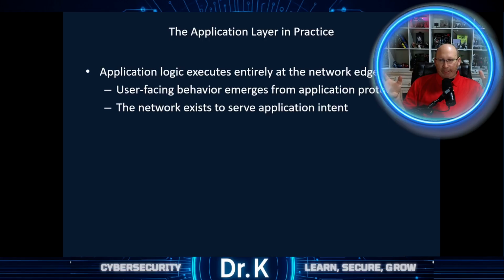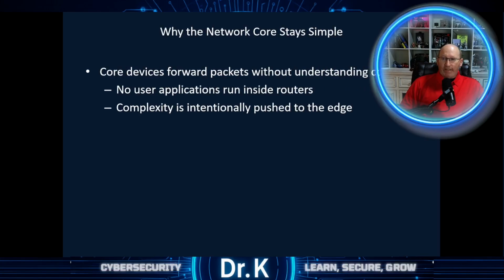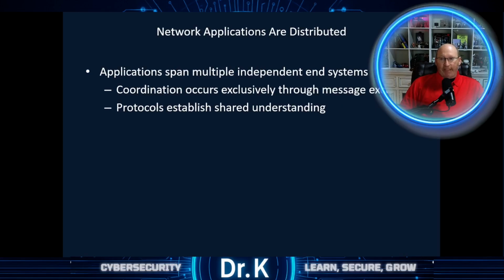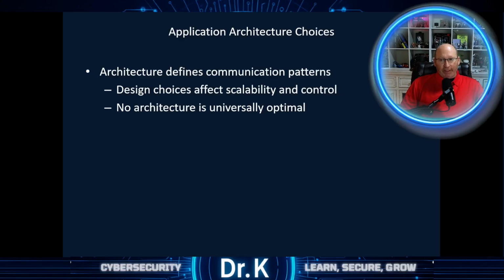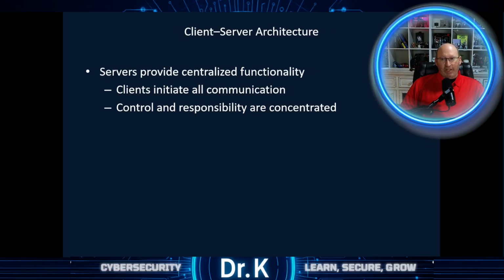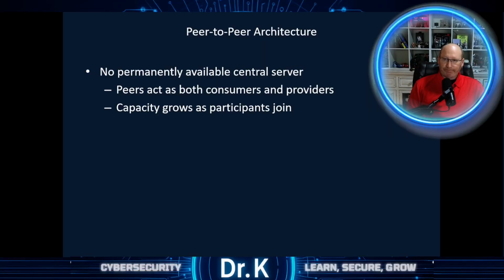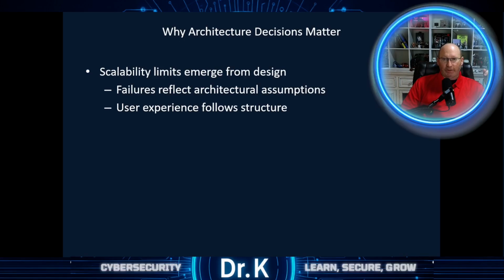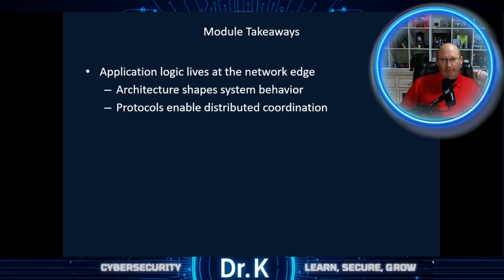CYBV-326: Week 3 Module 1